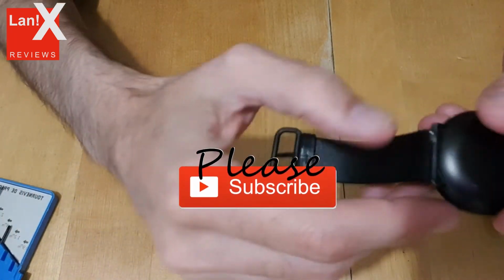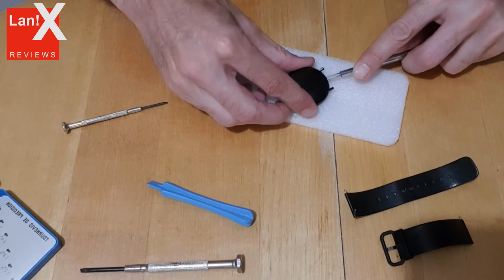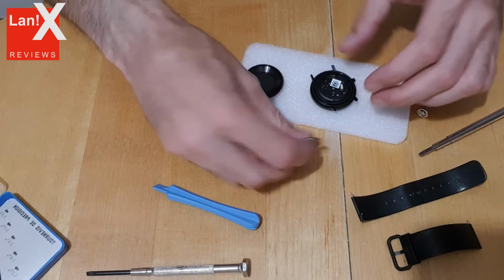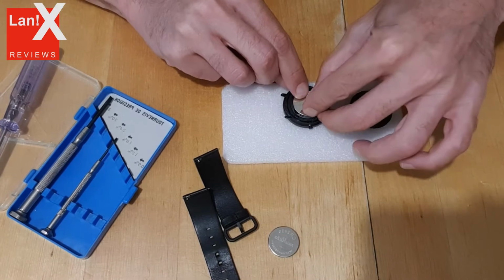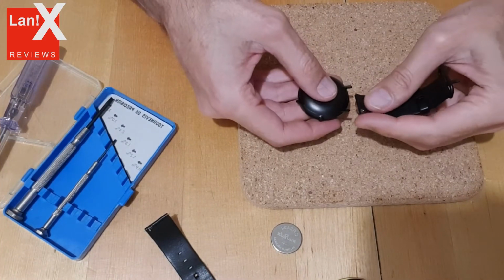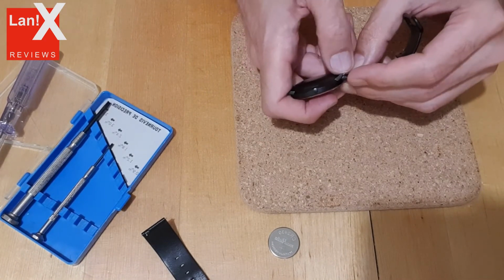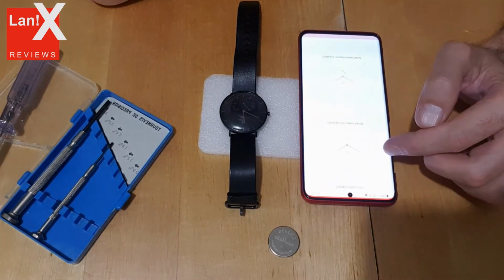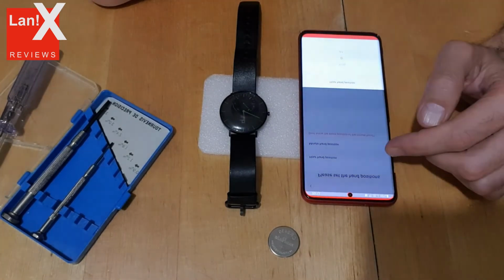How to Change Battery Xiaomi Mijia Quartz Watch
How to Change Battery on Xiaomi Mijia Quartz Watch